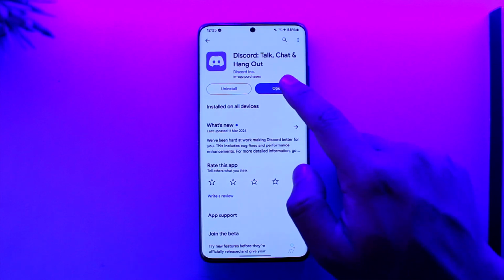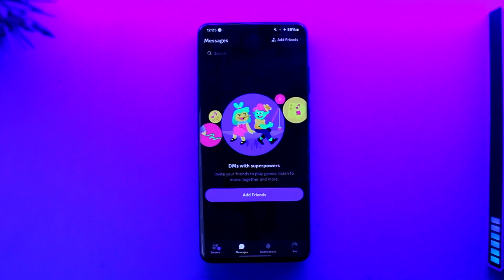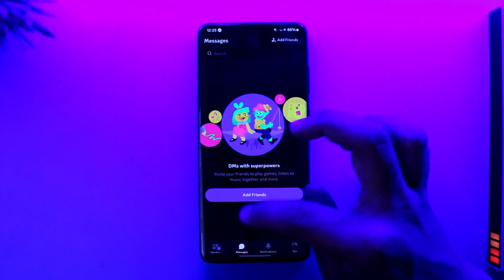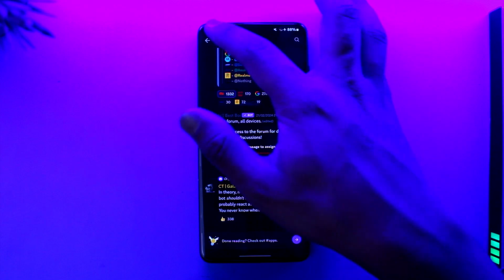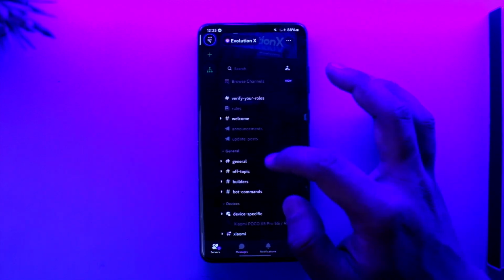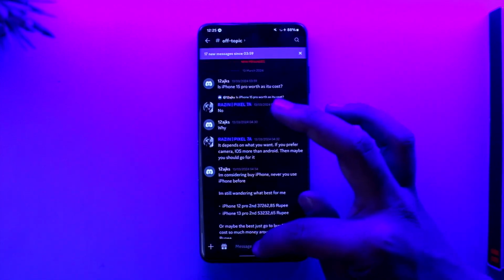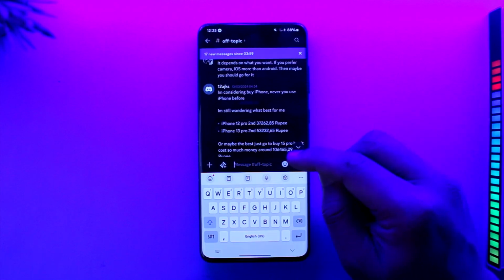How To Add Stickers On Discord Mobile !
In this tutorial video, I am simply going to show you how to add stickers on Discord mobile.

~Chapters:
0:00 Introduction
0:12 Add Stickers on Discord Mobile
0:55 Conclusion